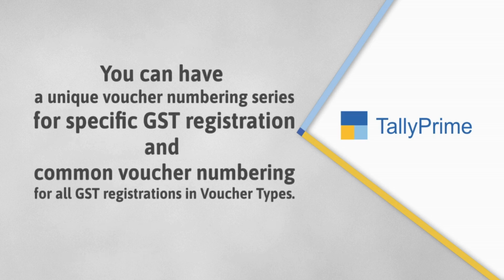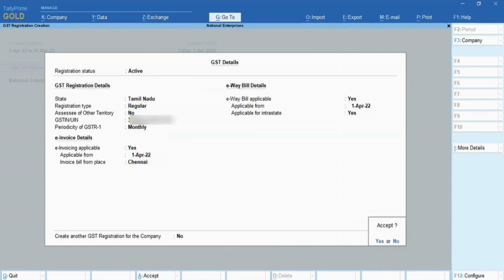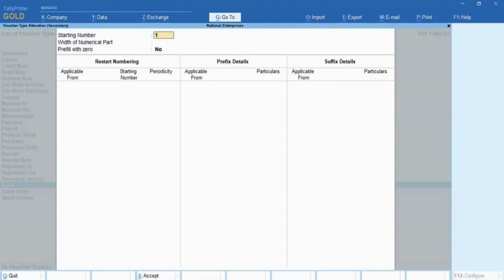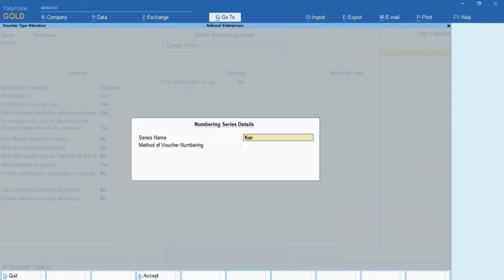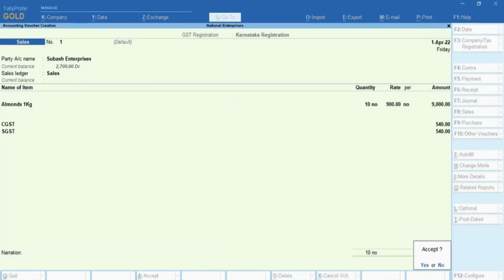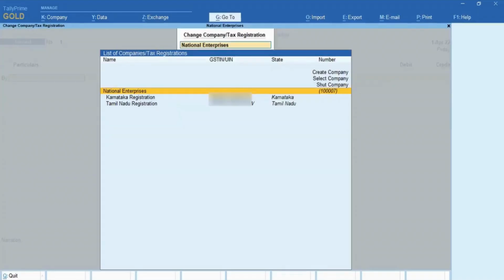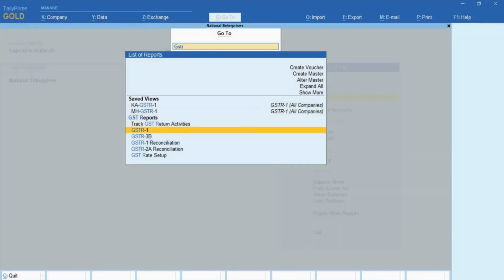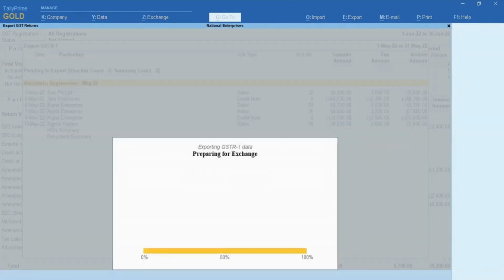How to Create and Manage Multiple GST Registrations in TallyPrime? |4qs| 4 Quadrant Solutions| Tally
In this video, we will show you How to Create and Manage Multiple GST Registrations in TallyPrime.
How to Use Track GST Return Activities Report in TallyPrime?